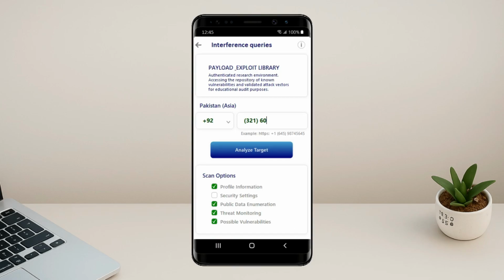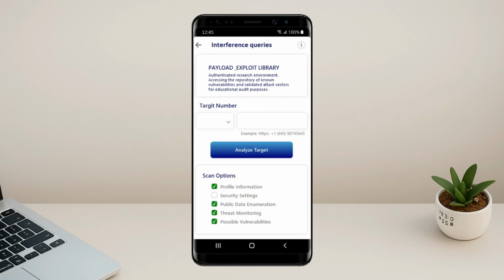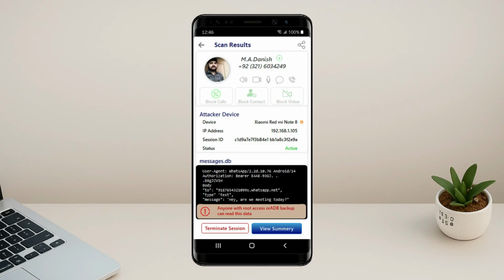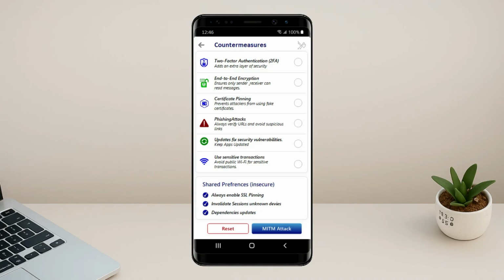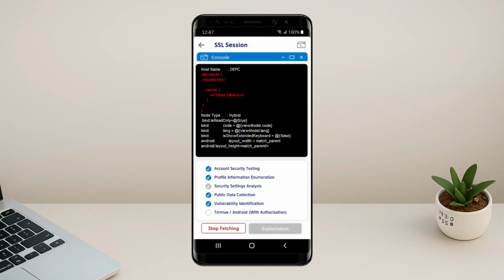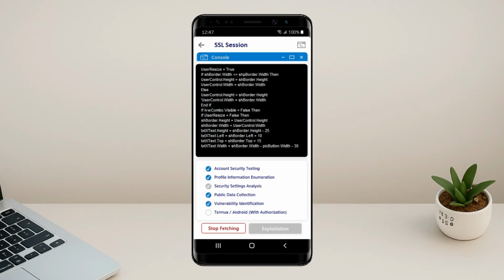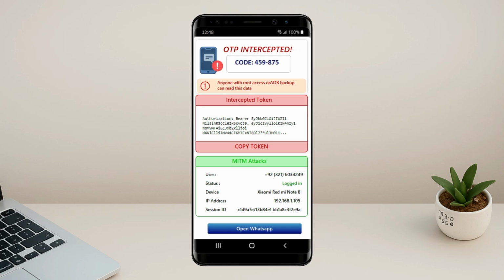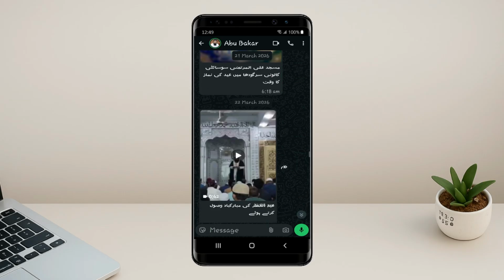How WhatsApp Accounts Get Hacked (Cyber Awareness Guide)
⚠️ Could someone hack your WhatsApp account? What are the most common tricks cybercriminals use, and more importantly, how can you protect yourself?
In this video, you'll discover how WhatsApp accounts get compromised, the most common attack methods used by scammers and cybercriminals, and the practical steps you can take to secure your account before it's too late.

📌 In this video you'll learn:
✅ How WhatsApp accounts are commonly compromised
✅ How attackers use phishing, social engineering, and verification code scams
✅ How WhatsApp chats may be exposed through common attack techniques
✅ The biggest mistakes users make that put their accounts at risk
✅ Simple security tips to protect your WhatsApp account
✅ How to recognize and avoid common WhatsApp scams

Whether you're an Android or iPhone user, these cybersecurity tips can help you keep your personal information and conversations safe.

⚠️ Note:
This video is for educational and informational purposes only, focused on safe use of WhatsApp and digital awareness.

Can a WhatsApp account be hacked?
Is hacking possible in WhatsApp?
Can I login to WhatsApp without OTP?
WhatsApp hacked message
WhatsApp hacked code
How to logout from hacked WhatsApp
How to check WhatsApp hack
How to hacked WhatsApp account back
WhatsApp hacking complaint number
How to logout from hacked WhatsApp on Android
What to do if your WhatsApp account is hacked